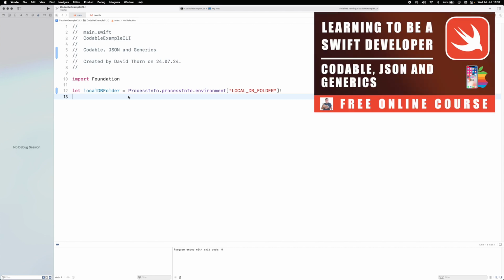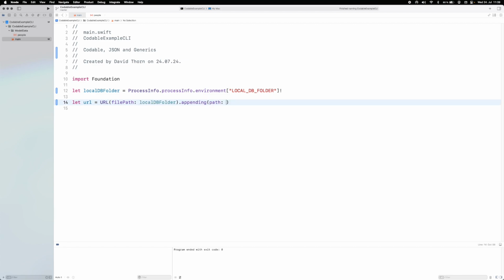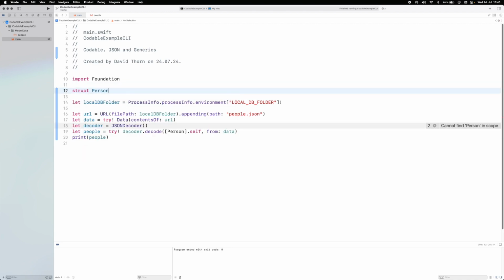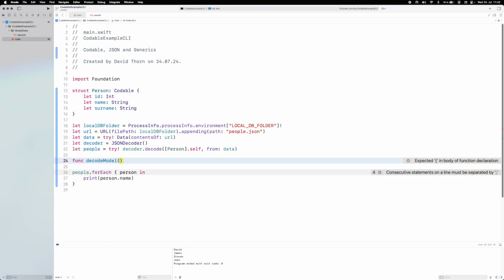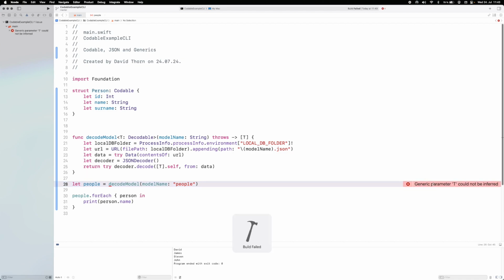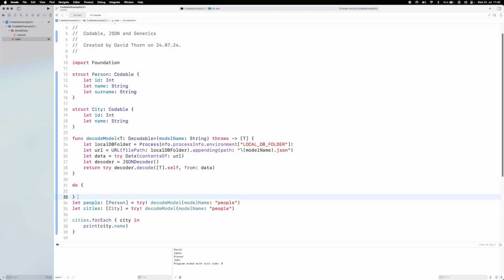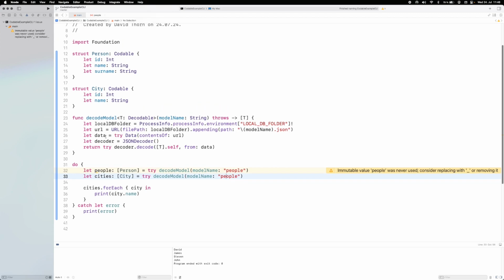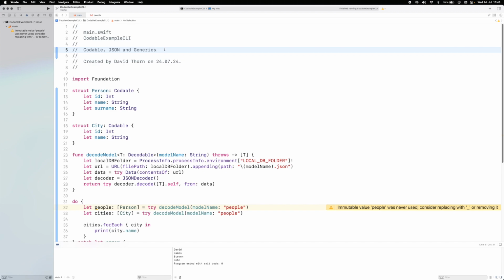#85 Swift Programming - Codable, JSON and Generics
Welcome to Lesson 85 of "Learn Swift with David"! In this video, we delve into the powerful features of Swift programming, focusing on Codable, JSON, and Generics. This lesson is a comprehensive guide designed to help you understand and effectively utilize these essential components in your Swift development projects.

The lesson begins with an introduction to Codable, a protocol in Swift that allows for easy encoding and decoding of data. David explains why Codable is a crucial tool for Swift developers, providing a streamlined way to convert data between custom objects and various formats such as JSON. This section covers the basics of implementing Codable in your Swift classes and structs, making it simple to serialize and deserialize data.

Next, David explores the process of working with JSON, a popular format for data interchange between servers and client applications. Understanding how to parse JSON data efficiently is vital for developing modern apps that rely on network communication. In this segment, you will learn how to decode JSON data into Swift models using Codable, as well as how to handle common issues that might arise during this process. David also discusses best practices for managing JSON data, ensuring your applications remain robust and maintainable.

The lesson then transitions into the topic of Generics, an advanced Swift feature that promotes code reusability and type safety. David explains how Generics allow you to write flexible and reusable functions and types that can work with any data type. This part of the lesson covers the syntax and usage of Generics in Swift, demonstrating how to create generic functions, methods, and types. David provides clear examples and explanations, making this complex topic accessible to both novice and experienced developers.

Throughout the video, David combines theoretical knowledge with practical coding examples, ensuring you gain a solid understanding of how to apply these concepts in real-world scenarios. By the end of this lesson, you will be equipped with the skills to efficiently handle data encoding and decoding, manage JSON data, and implement Generics in your Swift projects.

Whether you are building a simple app or a complex system, mastering Codable, JSON, and Generics will significantly enhance your Swift programming capabilities. David’s clear explanations and hands-on approach will guide you through these topics, making you more proficient and confident in your Swift development journey.

Don’t forget to check out the previous lessons in the "Learn Swift with David" series to build a strong foundation in Swift programming.